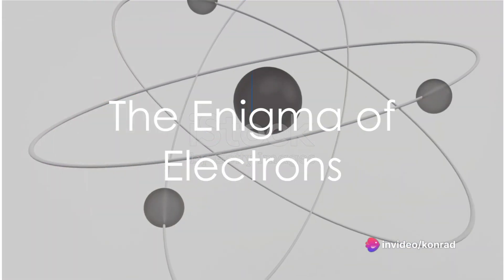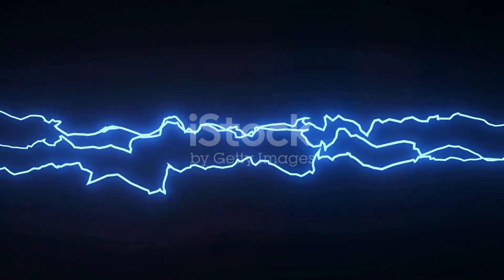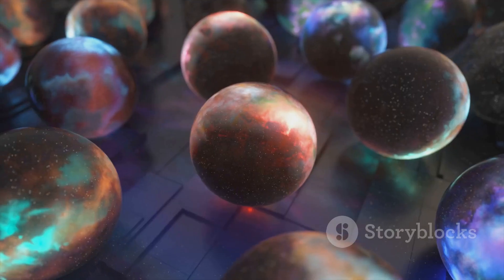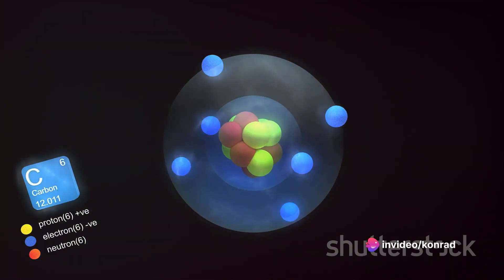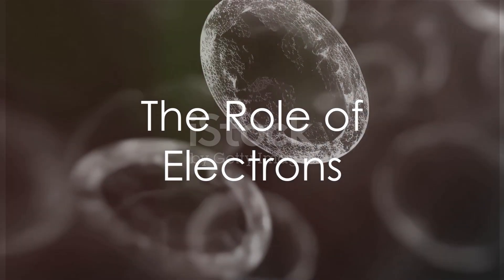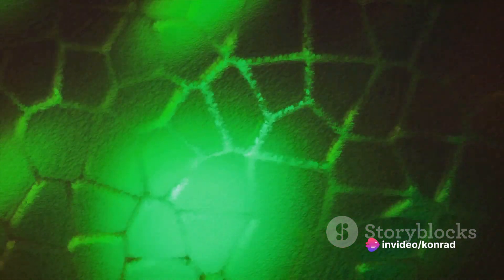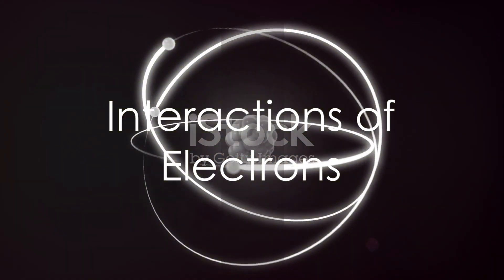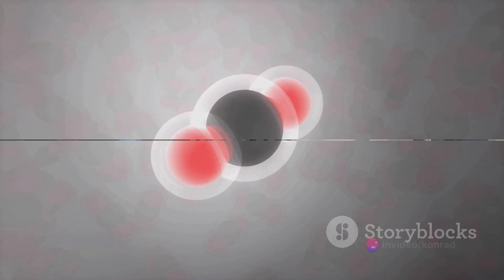Electrons: The Invisible Power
Electrons: The Invisible Power by Konrad's Workspace
OUTLINE:

00:00:00 The Enigma of Electrons
00:00:16 The Nature of Electrons
00:01:18 The Role of Electrons
00:02:32 Interactions of Electrons
00:02:50 The Impact of Electrons